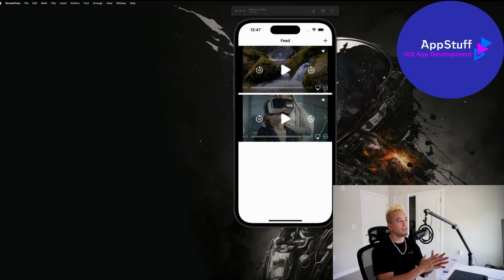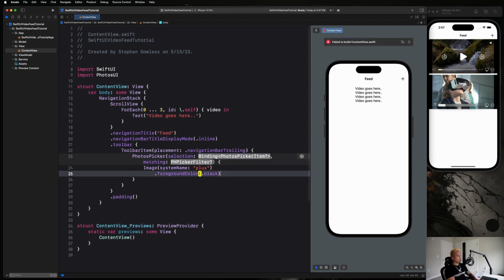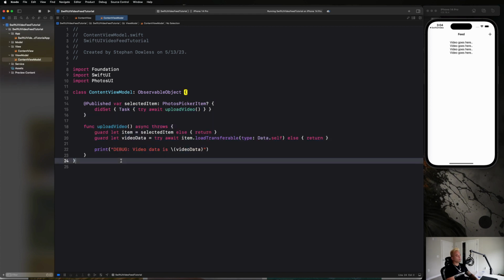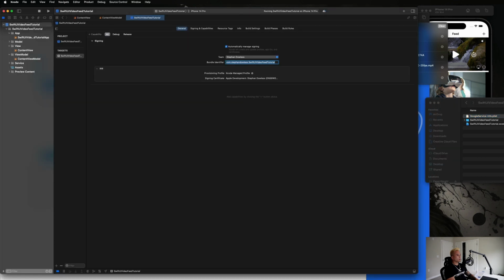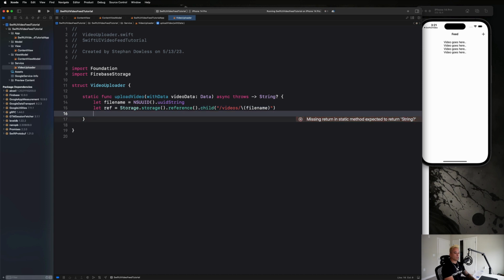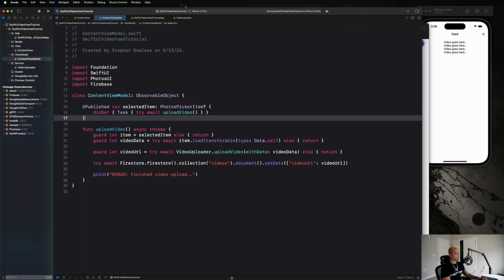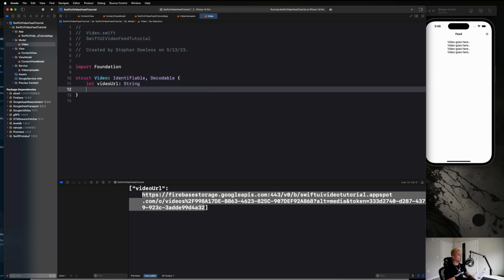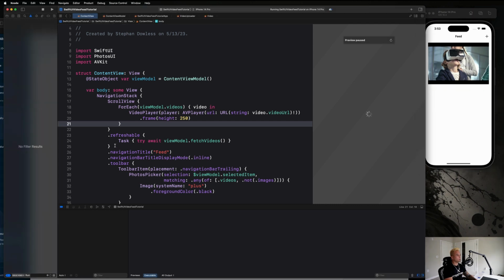Video Feed With SwiftUI + Firebase | Async/Await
In this video we'll dive into how to upload/download videos with SwiftUI & Firebase, and how to display videos in a feed!

🖥️ RESOURCES